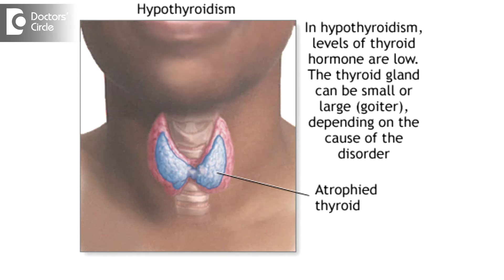What causes inability to conceive with thyroid medications? - Dr. Teena S Thomas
First we have to see the thyroid levels and see if they are properly controlled. So hypothyroid status could be a part of subfertility treatment and so it can be a part of the fertility issues. So the thyroid has to be corrected. It takes almost 2 to 12 weeks for the thyroid levels to come back to normal. In a fertility issue patient, we also do certain thyroid antibodies. If they are positive, without a change in the thyroid stimulating hormone, TSH levels, there are sometimes out on low level thyroid hormones. They are safe. The thyroid had to be normal and conceive. It is important that the thyroid levels are maintained. Once the thyroid levels are maintained, and there is still fertility issues, then thyroid is not the cause.  We have to find out the cause for infertility and treat accordingly. Symptoms that are associated with thyroid are cold intolerance, dry skin, constipation. So less amount of water in the body. So when you see the signs, it is important to do the thyroid tests. Prolonged periods lasting for more than one month is called as menorrhagia. Thyroid abnormalities can be a low thyroid or a hypothyroid. Both has to be checked and correct as both can prevent pregnancy. Both can be interrelated also as hyperthyroidism can cause bleeding issues. So first thing is to check thyroid status, treat with thyroid tablets. So menorrhagia can be corrected by hormonal and non-hormonal drugs. So appropriate treatment with thyroid tablets and you have to check for ovulation with scans, follicular study scans to check if the ovulation is happening correctly. If the ovulation is fine, then it is time for her to get pregnant.